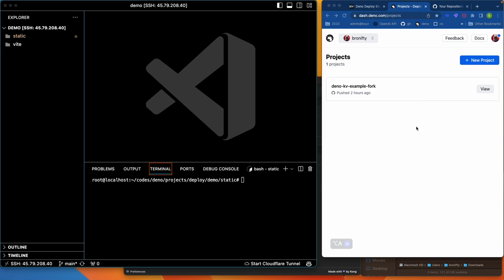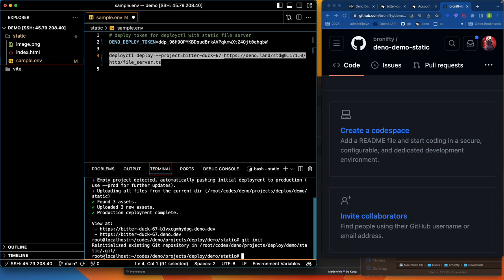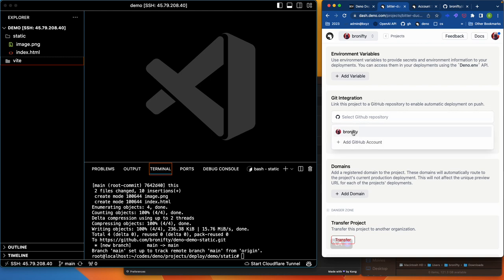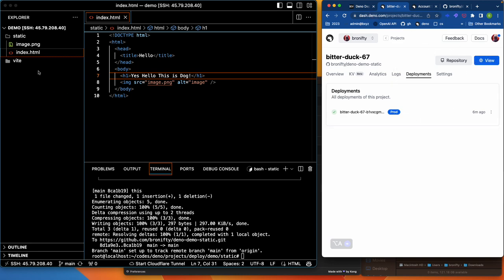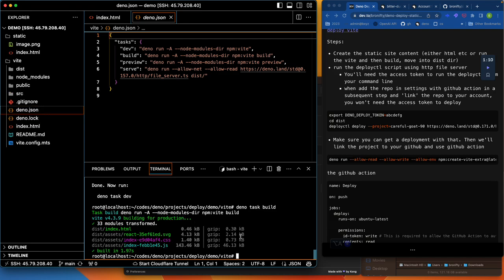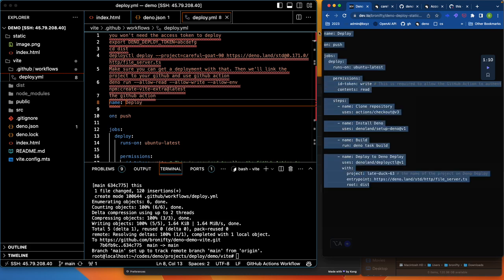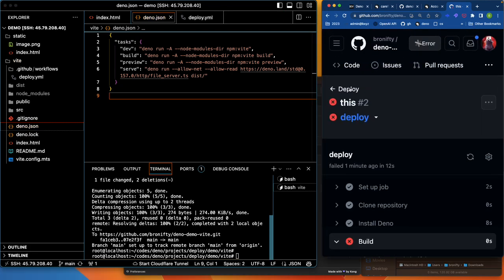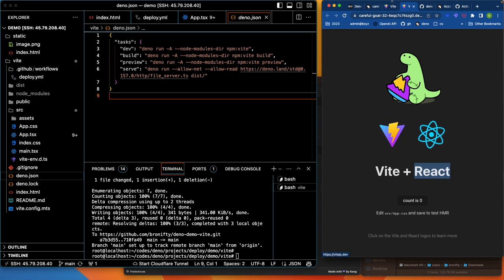deno deploy static site (vite react) with github actions (unedited)